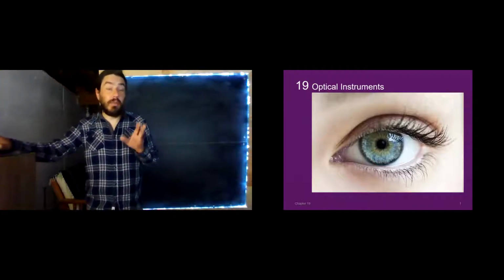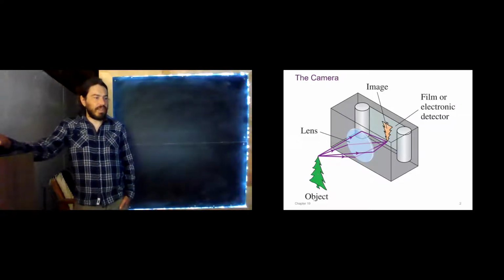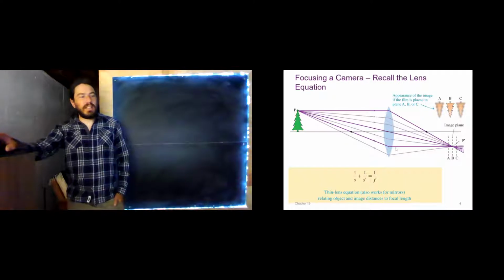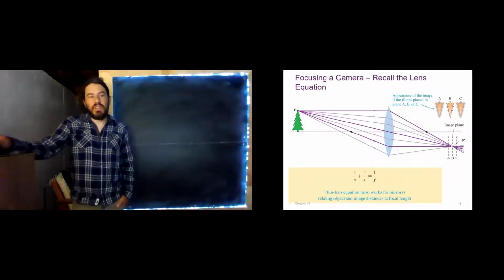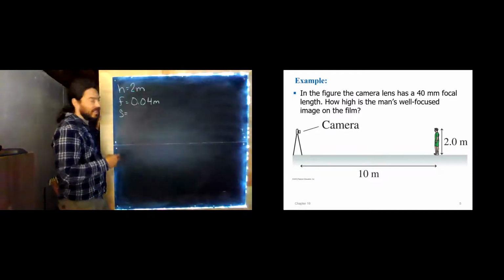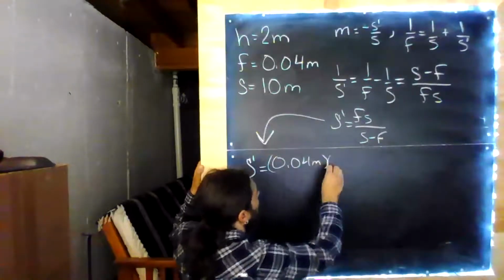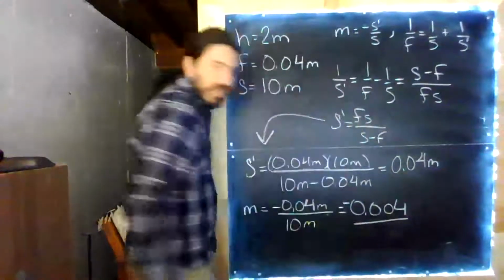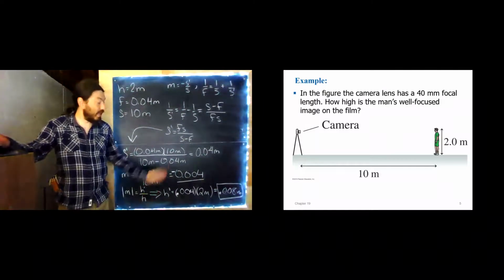Chapter 19 - Lecture video 1 - The Camera